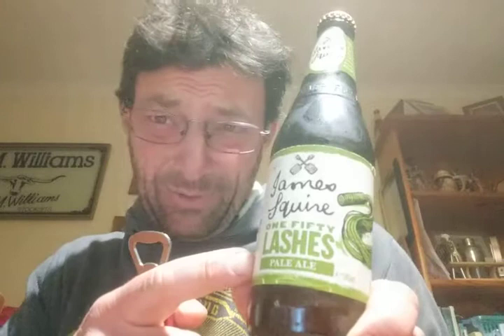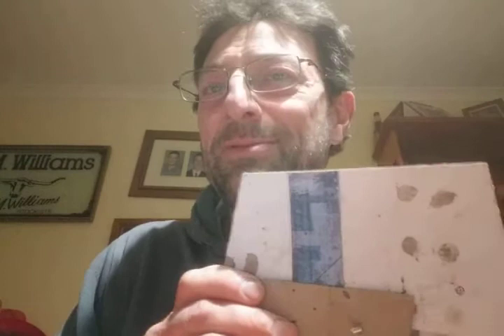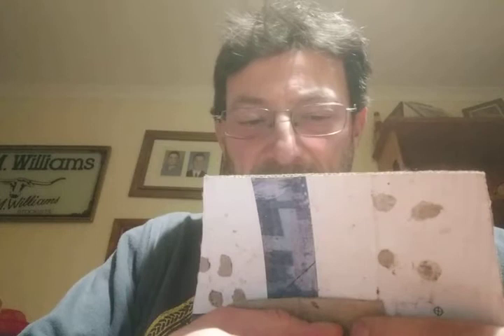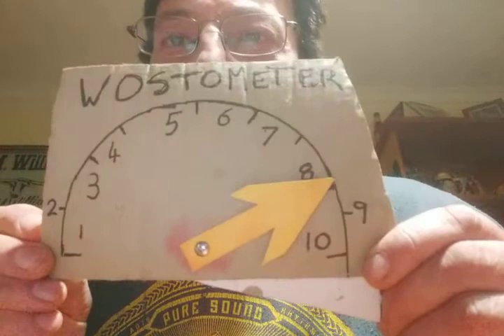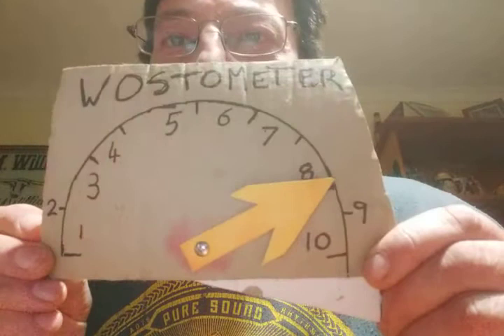James squire 150 lashes beer review sponsored by Tom